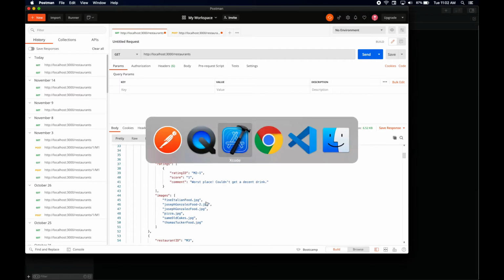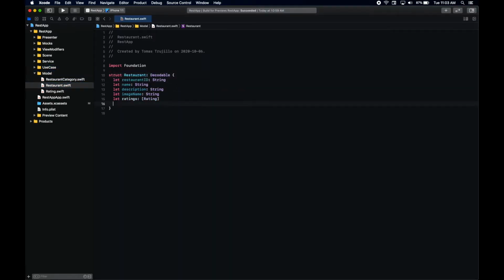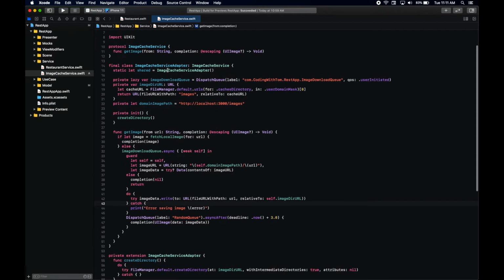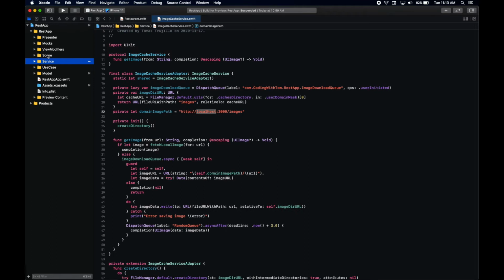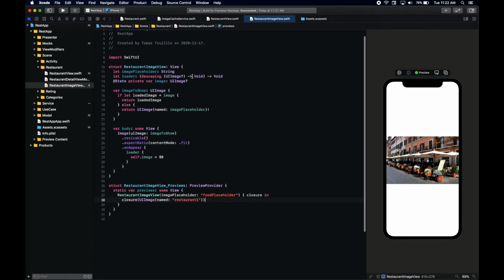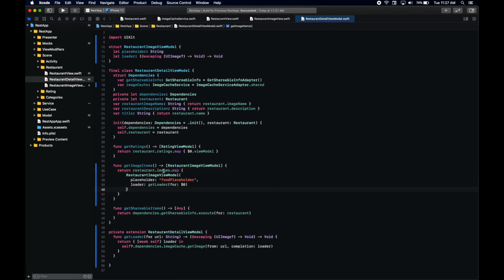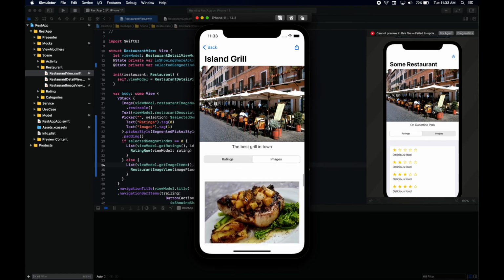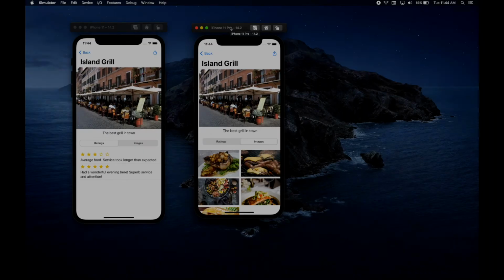SwiftUI - Caching and Downloading Images - RestApp Part 4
In this video we will use FileManager and Data to download and cache images on device. We will present this images on the restaurant detail. While image is being download, a placeholder will be shown on the ImageCell.

Chapters:
0:00 Caching and Downloading Images
0:42 Model Changes
0:58 Image Cache Service
7:40 Adding Segmented Control Picker
8:35 Restaurant Images
11:05 Creating Image Loader Closure from ViewModel
14:55 Laying Out Images in a 2 Column Grid